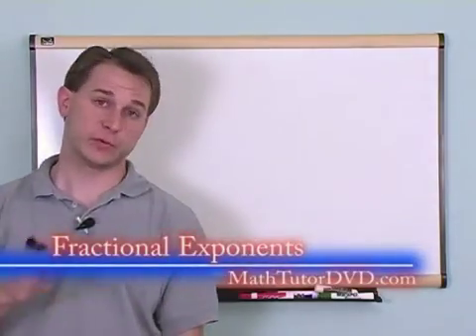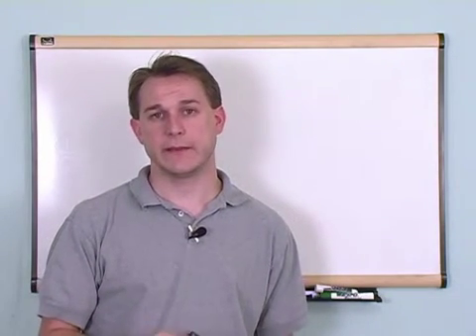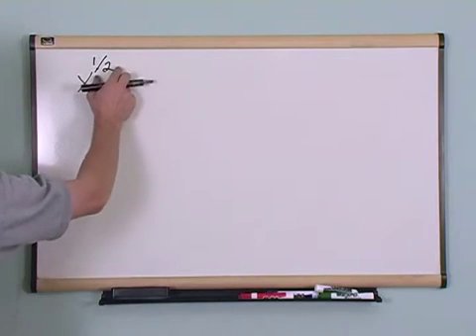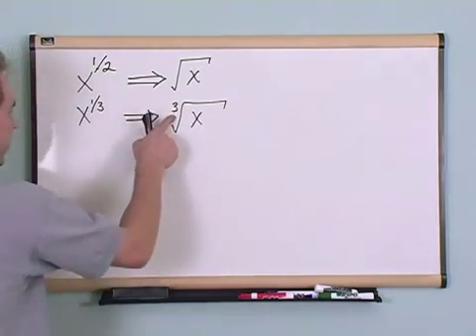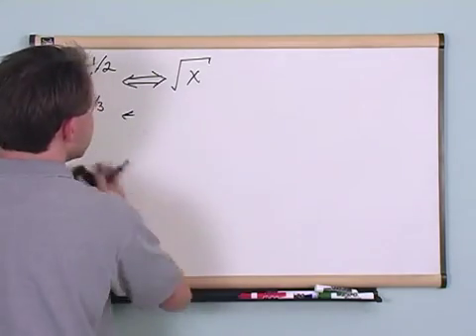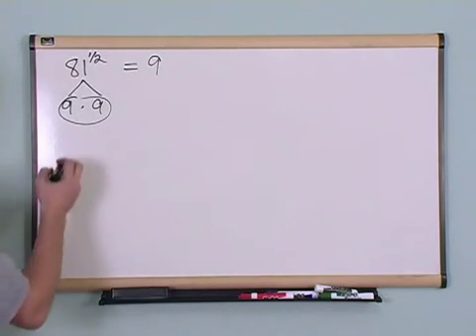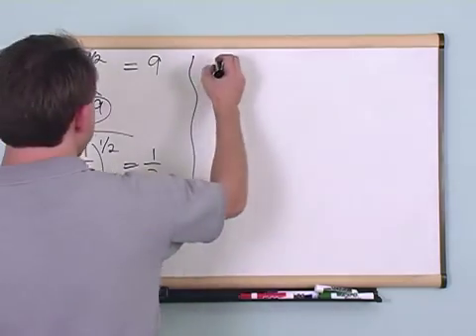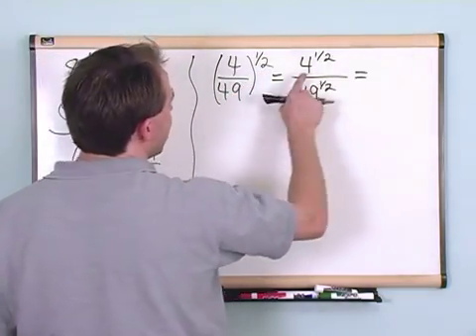Lesson 13 - Fractional Exponents (Algebra 2 Tutor)